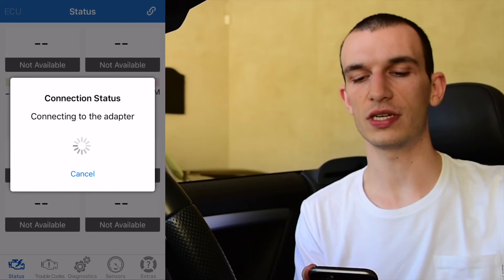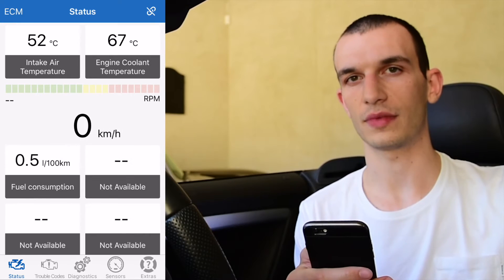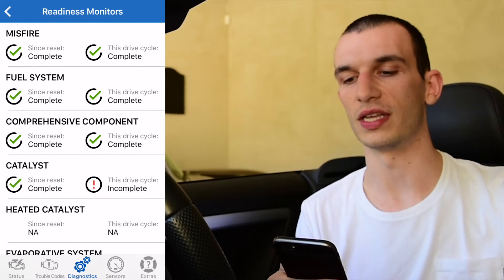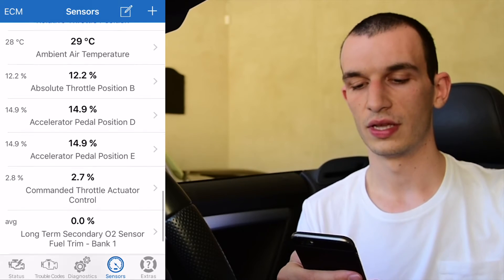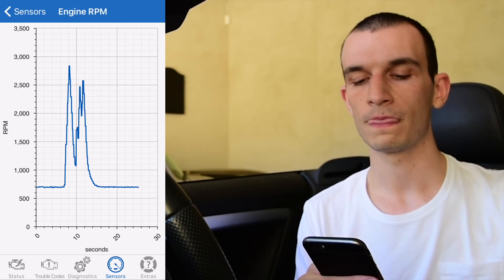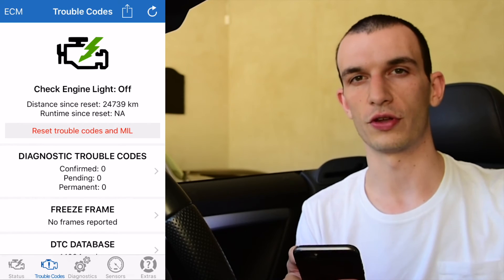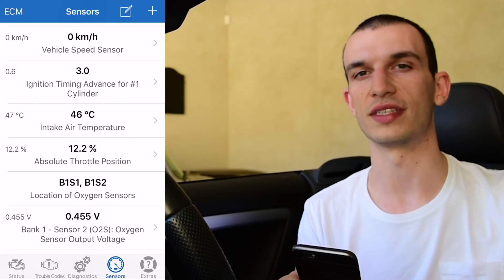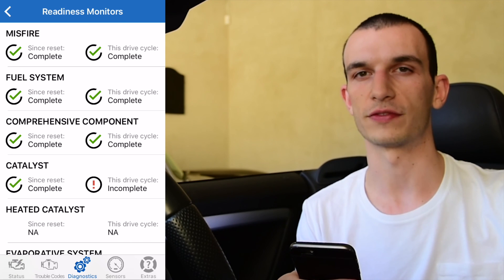OBD Auto Doctor iOS / Andriod Review with PLX Devices Kiwi 3 - AutoInstruct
AutoInstruct presents a walkthrough and review of the popular iOS and Android application, OBD Auto Doctor. This review has been performed using the PLX Devices Kiwi 3 OBDII Scanner, available through our online store.